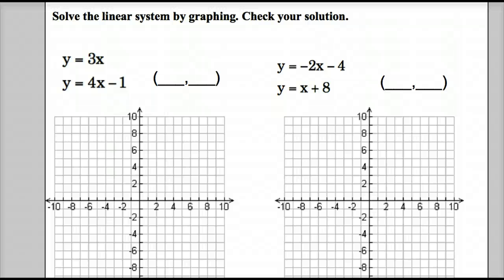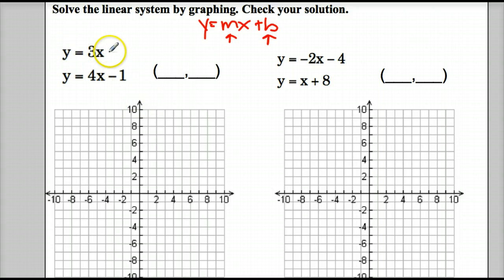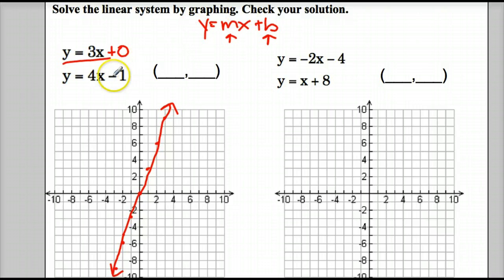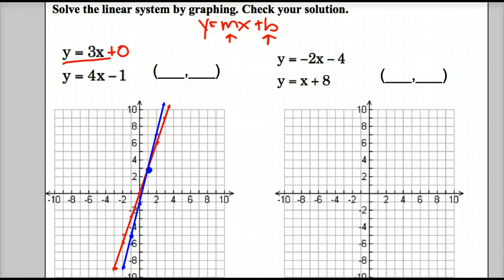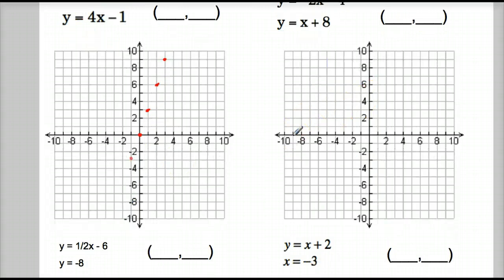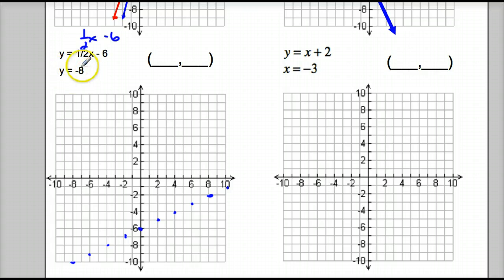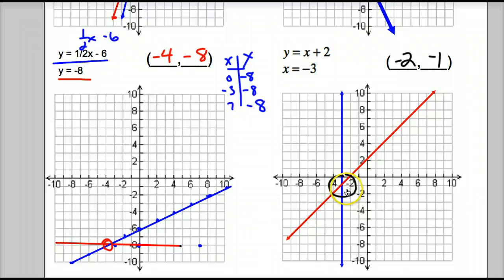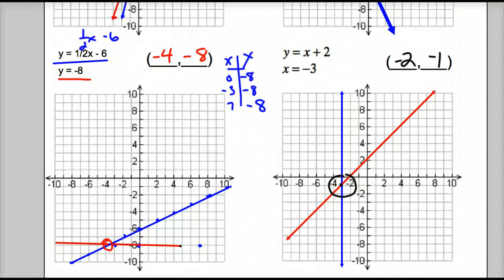Graphing Systems of linear equations